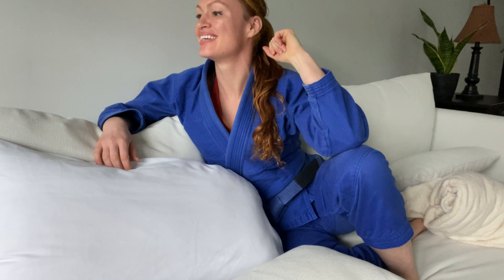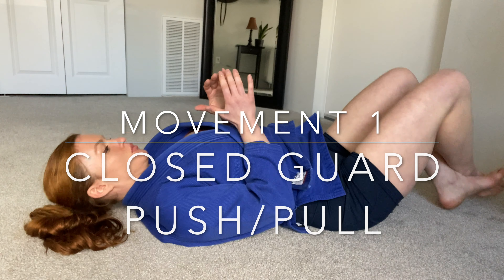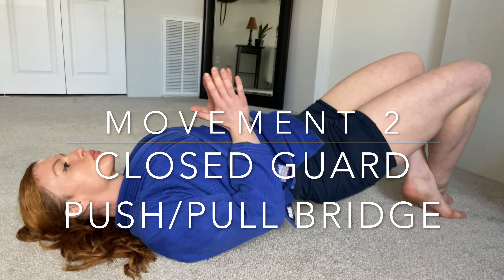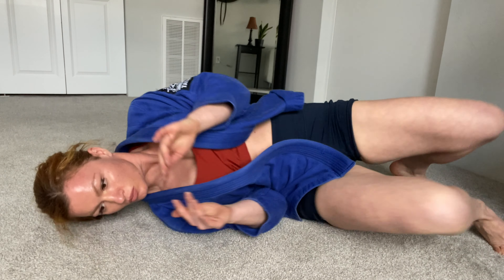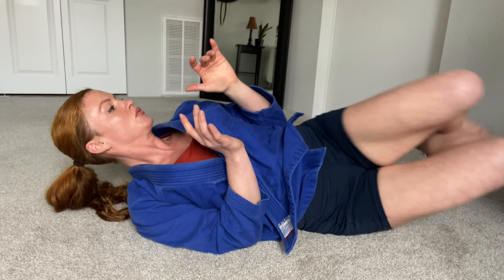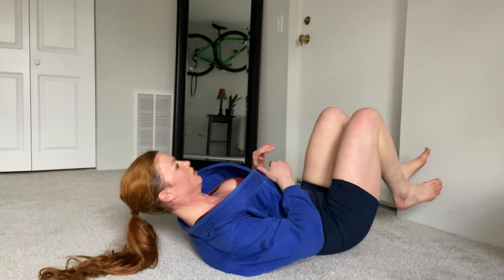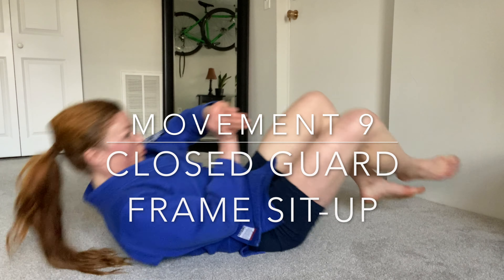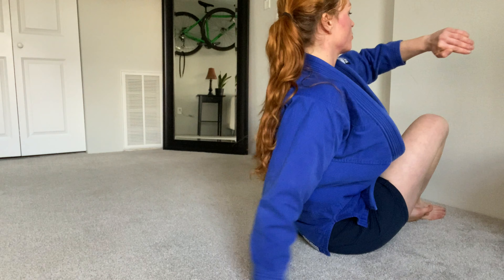*FUNNY INTRO* Jiu Jitsu Grappling 10 SOLO DRILLS | GUIDED BJJ Core Strength Workout from Guard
Just for you..first minute contains a MUCH NEEDED LAUGH. Since our gyms are currently closed due to quarantine and lockdown.. and we probably don't want to feel like this time was a waste..  here is a great follow-along style (aka timed / guided) jiu jitsu video containing core strength drills. These movements are aimed at the core movements within jiu-jitsu. At least we can WATCH Jiu-Jitsu videos to pass some time since we currently can't roll. Hey.. it's probably better time spent (and less money) than a grappling dummy!!

In my next video I'll explain for beginners / white belts why each movement is important. We will go through each drill and explain where we can find the movements in techniques found during live grappling / rolling. For example, why do we drill hip up triangles?

Here's to the next time we're all on the mats!!

xoxoxo,
-Crystal

BJJ At-Home Solo Drills
Guided Drilling Structure
-10 Movements
-45 Seconds Per Movement
-Rest Between Movements

10 SOLO JIU JITSU DRILLS
1. Closed Guard Push/Pull
2. Closed Guard Push Pull w/Bridge
3. Forward Shrimp to Hip In and Sweep
4. Hip Switches
5. Pendulum Sweeps
6. Raised Triangles
7. Snap Down Triangle
8. Bridge to Bridge Hip Out (aka Shrimp)
9. Closed Guard Frame Sit Up
10. YOU CHOOSE.. any one we did that you feel like doing. I chose the closed guard frame sit-up we did previously (#9 movement) ending with a neck post then technical stand-up.

BOOKS BY CRYSTAL NADEAU / REALIZE LIFE